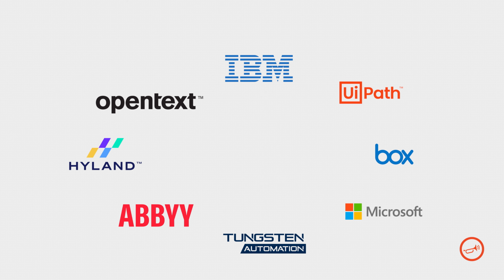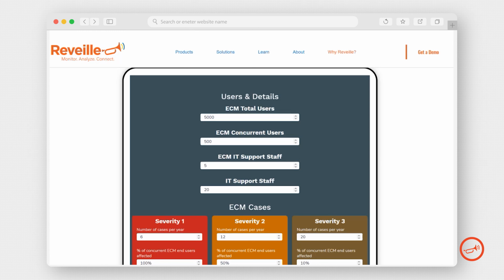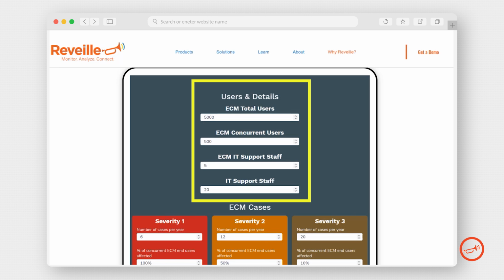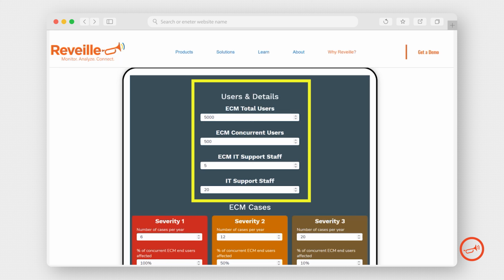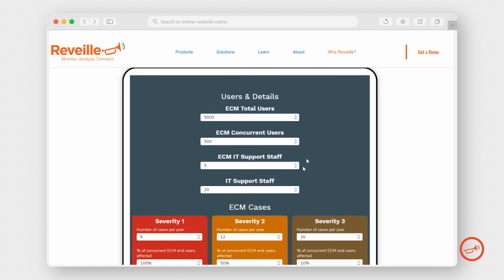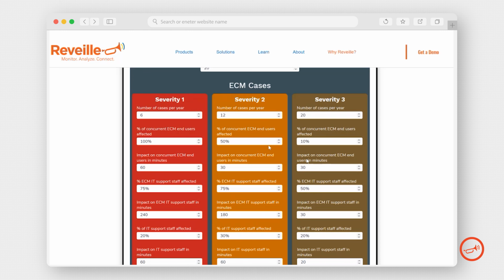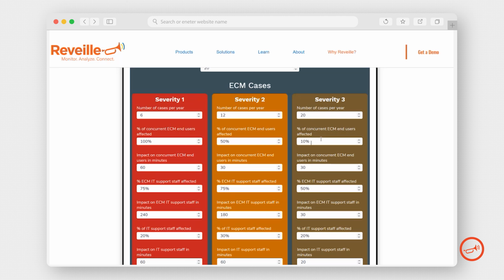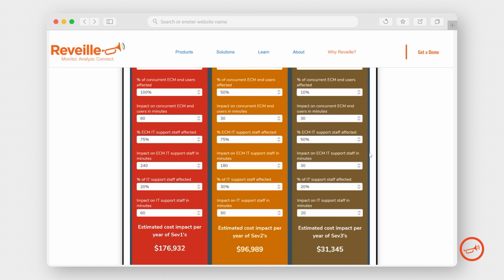Why use Reveille - ROI Step 1 - Quantify Disruptions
ECM and IDP issues cost more than you'd expect. Turn costly problems into automation wins and observability gains.